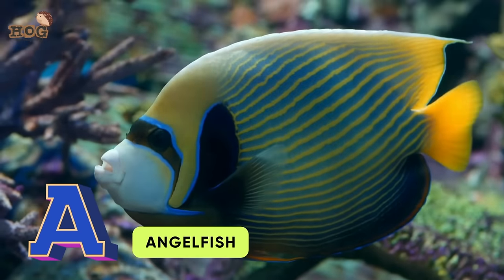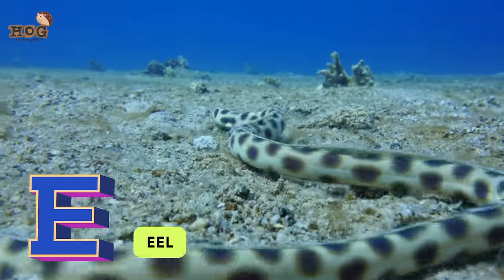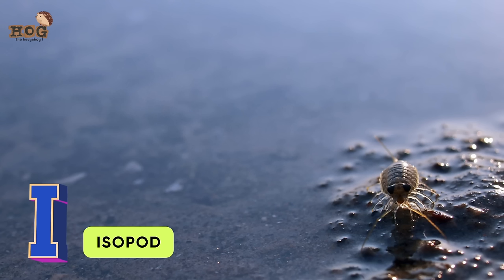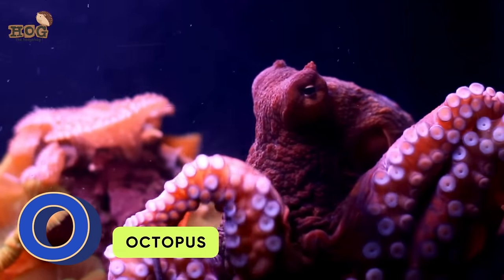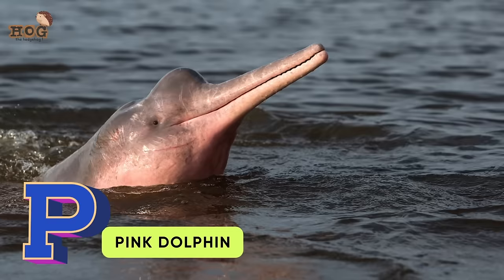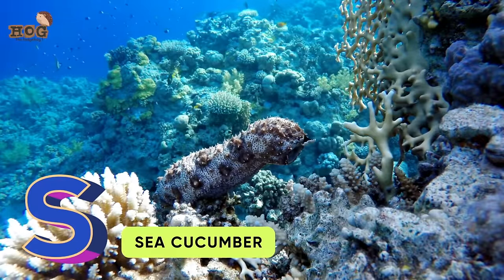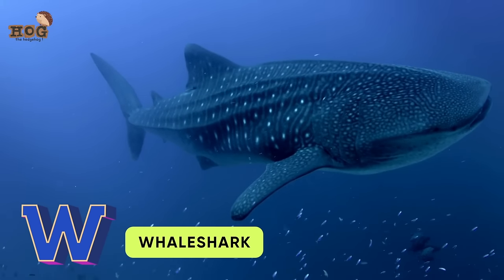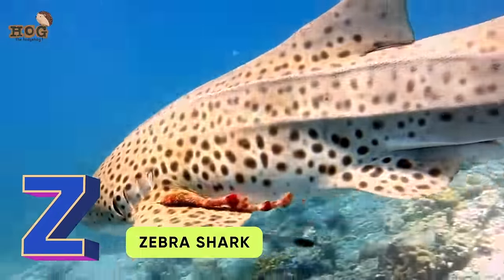ABC Sea Animals song | Alphabets Kids song | Learn Alphabets, English and Animals for Kids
Dive into the world of ABC Sea Animals with our educational and fun YouTube kids song! 🌊🦀

Join the adventure as your children learn the alphabet through catchy tunes and adorable sea creatures. 🐬🎶
Enhance early education with our engaging ABC song for kids, featuring ocean-inspired tagging like ABCsong SeaAnimals KidsLearning and more! 📚✨

🔤 Learning the ABCs Made Fun with Animals under the sea! 🦁

In this educational video, we've carefully curated a collection of whimsical animals for each letter of the alphabet. From A to Z, your little ones will giggle and sing along as they discover fascinating creatures, all while reinforcing their grasp of the alphabet. It's a dynamic and entertaining way to introduce and reinforce letter recognition in a way that's sure to captivate young minds.

🎵 Catchy Rhymes and Engaging Melodies 🎵

Our ABC Animal Song features catchy rhymes and upbeat melodies that transform the alphabet into a memorable musical experience. The rhythm and repetition are designed to enhance learning and make it easy for children to follow along. Watch as your kids effortlessly absorb the ABCs while having a blast with their newfound animal friends.

🦓 Under the Sea Adventures Await! 🐒

From the adventurous Angelfish to the zippy Zebra shark, our ABC Sea Animal Song takes your little ones on a under the sea journey filled with laughter and learning. Each animal is introduced with playful animations and vibrant visuals to keep young eyes engaged and excited. It's an immersive approach to learning that's both effective and entertaining.

🌟 Key Features of Our ABC Animal Song: 🌟

🐾 Interactive Learning: Encourage active participation as your kids mimic the animal sounds and movements associated with each letter.
🎨 Colorful Animations: Stimulate visual learning with bright and colorful animations that bring the animal kingdom to life.
🧠 Cognitive Development: Boost cognitive skills by reinforcing letter recognition, vocabulary, and phonetic awareness through repetition and play.
👶 Ideal for Babies, Toddlers, and Kindergarten Kids 👧

Whether you have a curious baby, an energetic toddler, or a kindergartener eager to explore, our ABC Animal Song is tailored to engage and entertain children at various stages of early development. The captivating visuals, playful tunes, and interactive elements create an enriching learning experience for your little ones.

🚀 Unlock the World of ABCs with sea Animals Song! 🚀

Empower your child's early learning journey with our ABC SEA Animal Song. Incorporate this video into your daily routine, making it a fun and educational part of playtime or as a bedtime ritual. Learning the ABCs has never been this entertaining!

🌐 Optimize Learning with Educational Hashtags: 🌐

Don't miss out on the fun! Unlock a world of creativity, learning, and laughter with our growing collection of videos designed for children.

🤗 Join the ABC Sea Animal Song Adventure Today! 🤗

Hit play, sing along, and embark on an exciting ABC Sea Animal Song adventure with your little ones. Learning the alphabet has never been more delightful and memorable! Thank you for choosing our channel to be part of your child's educational journey! 🌈👶✨

A angelfish
B beluga whale,
C
D
E
F
G great white shark, garden
H
I isopod d
J
K
L
M
N
O
P
Q
R
S …we have a lot ! are you ready ?
T
U
V violet sea snail
W
X
Y yellow tank fish,
Z zebra shark